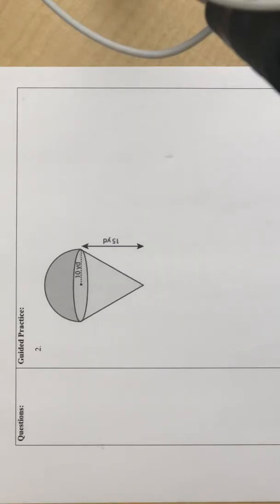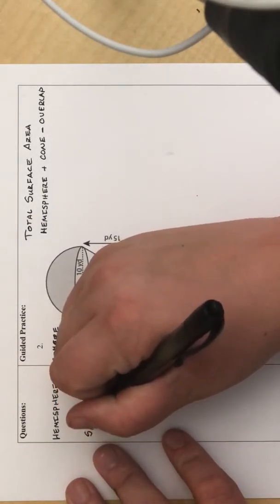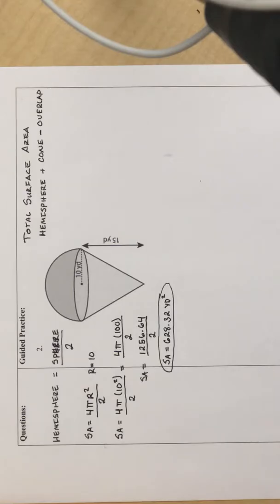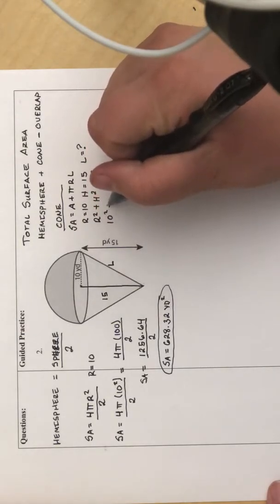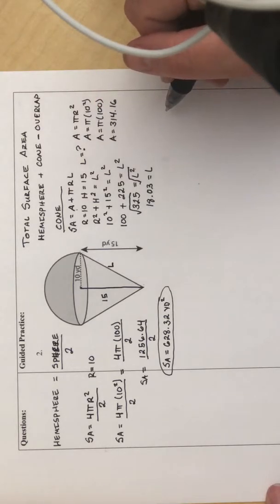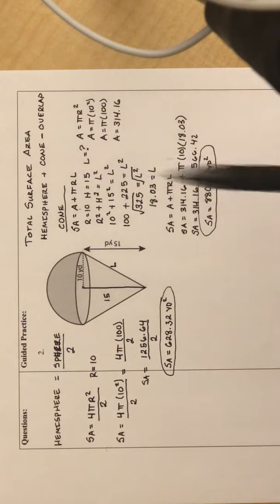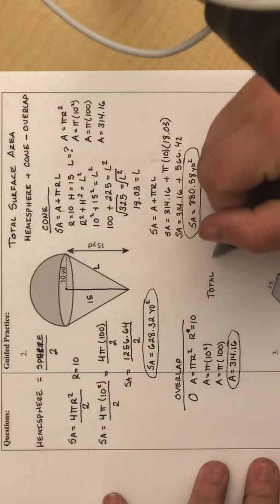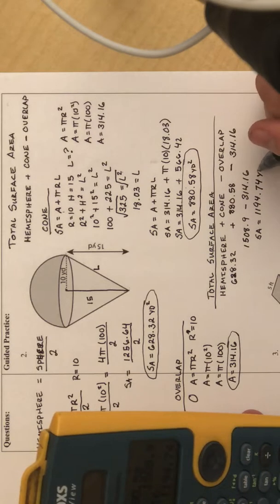Surface Area of Compound Shapes Part 2